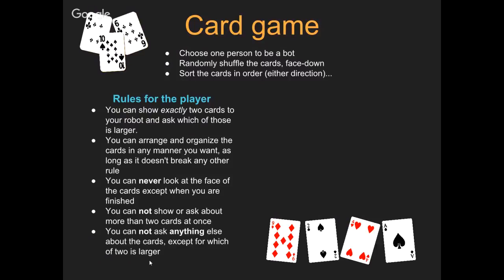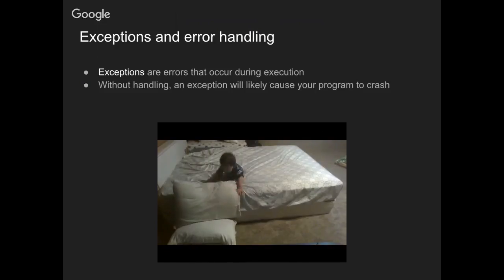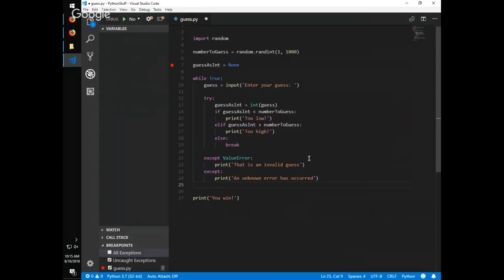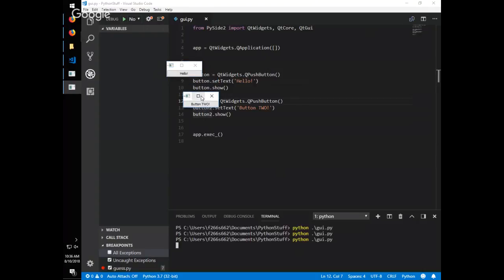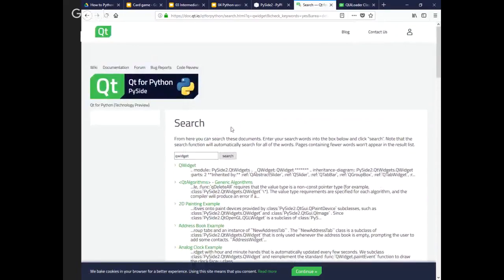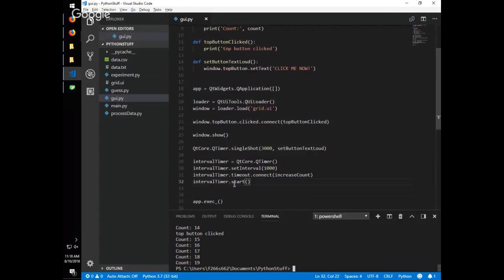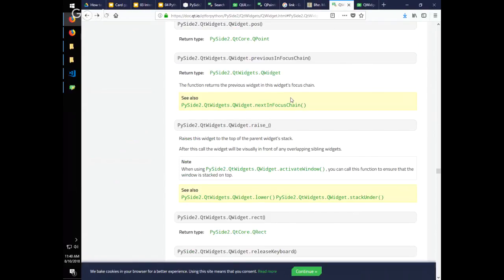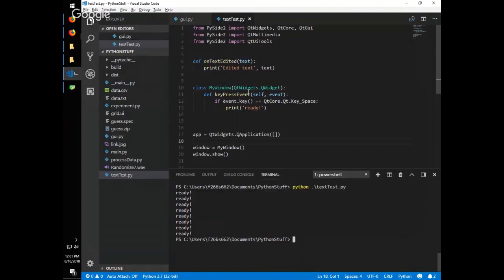Python Bootcamp Day 3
This video is a recorded live workshop - the final day of a 3 day bootcamp. In Day 3, we learn about exception handling, 3rd party code made available through PyPI and pip, and creating graphical user interfaces with Qt for Python.

We started the day with a programming card game. In-person participants paired up and were given a single suit of cards from a deck. They were challenged to sort their decks using the rules presented in the video.

To skip the card game activity, jump to 21:26